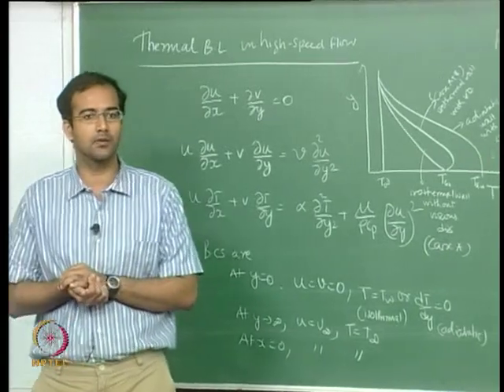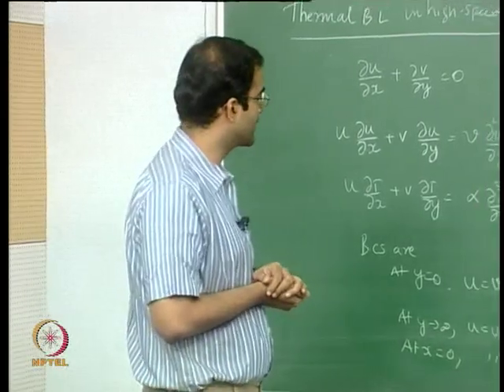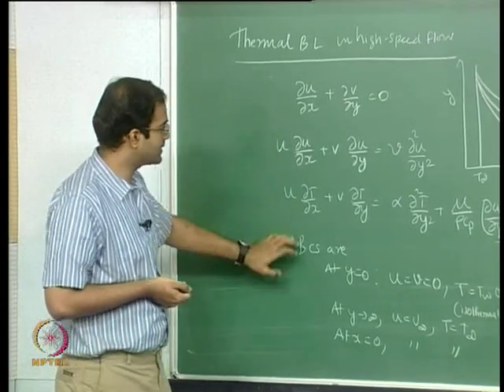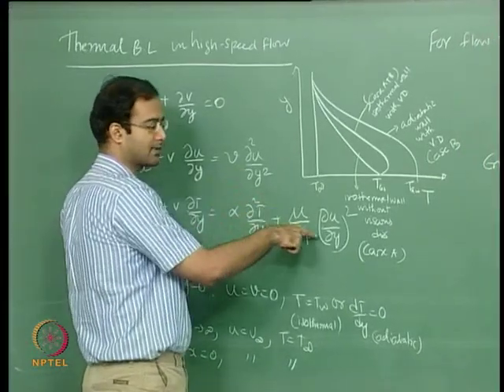Mod-01 Lec-17 Thermal boundary layer in high speed flows